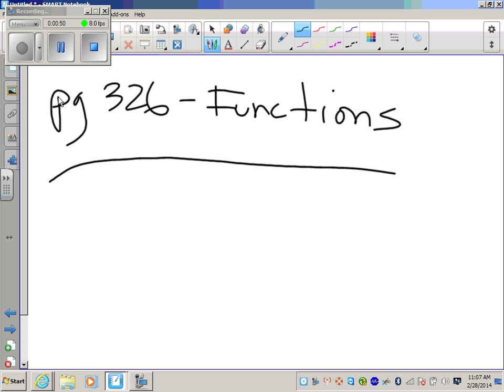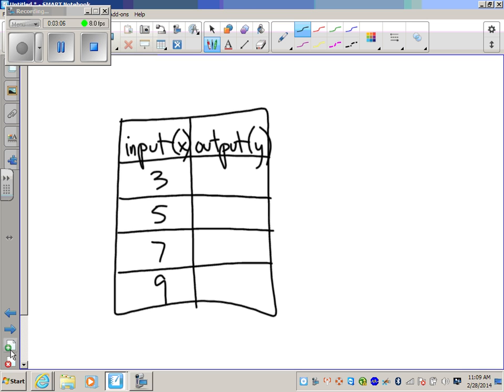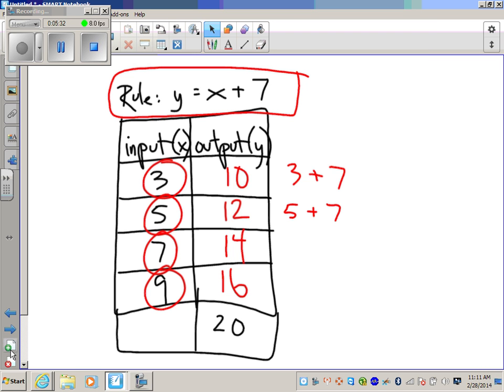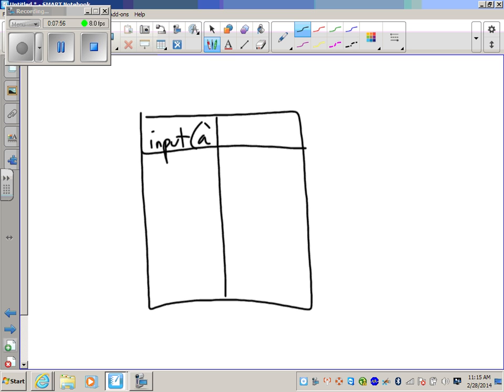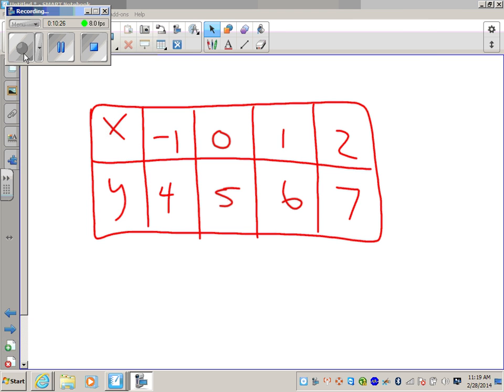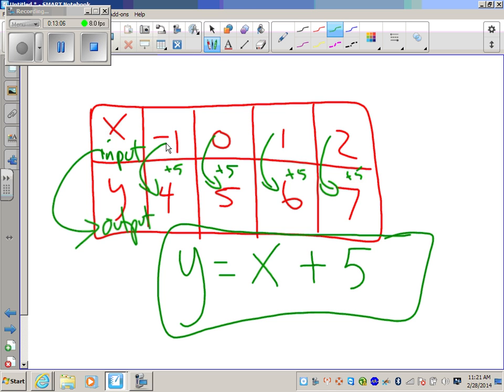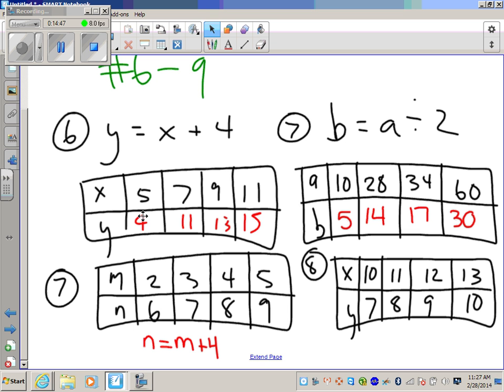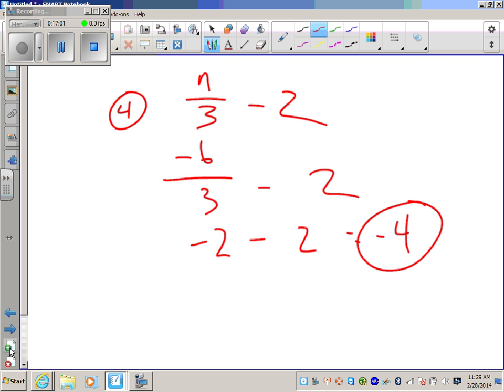13 3 Functions Feb 28